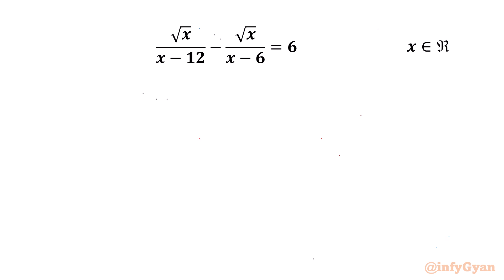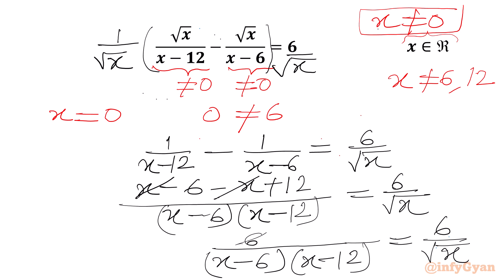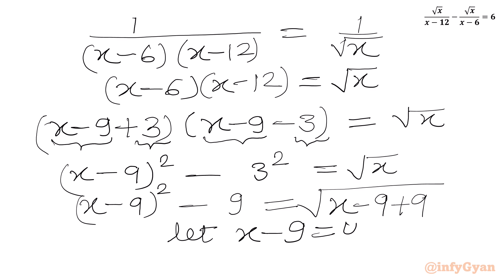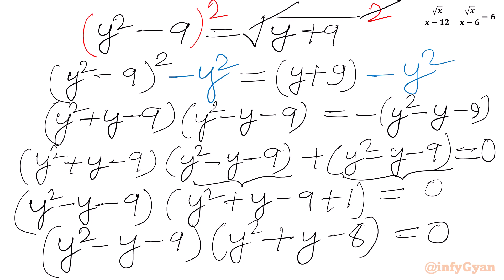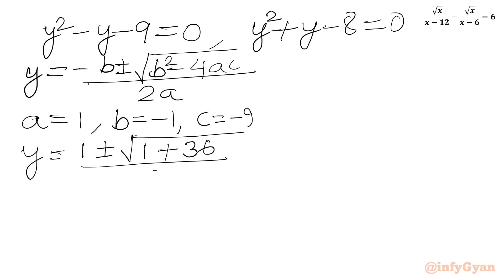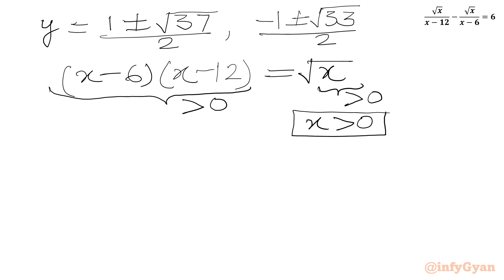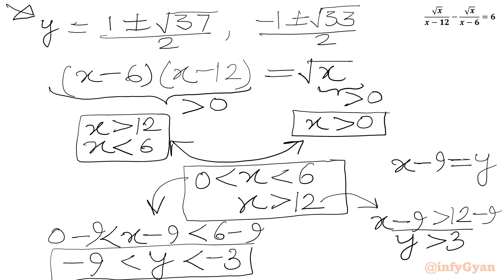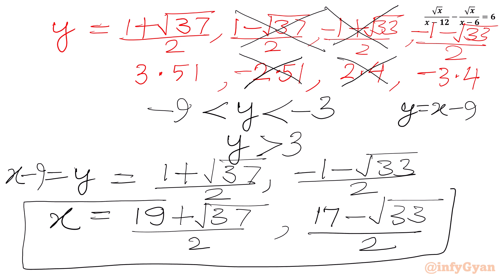Master Rational Equations with EASE Using This One Trick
In this tutorial, you'll learn:

1- Fundamental concepts and definitions of algebraic equations
2- Step-by-step demonstration of solution
3- Common pitfalls and how to avoid them
4- Expert tips and tricks for solving problems quickly and accurately
5- Practice problem with detailed solutions